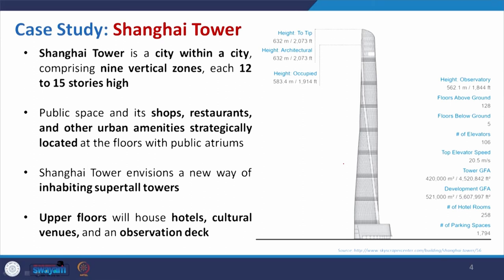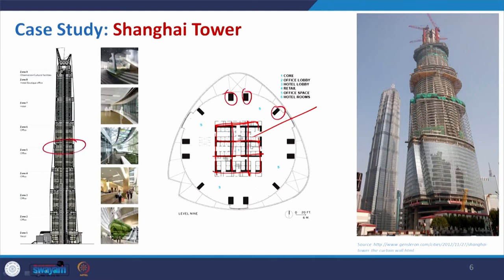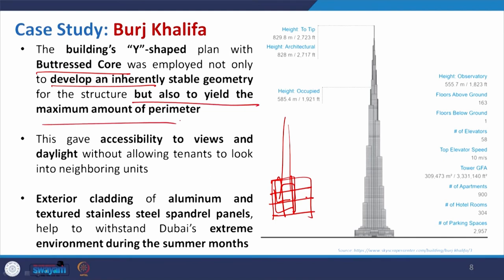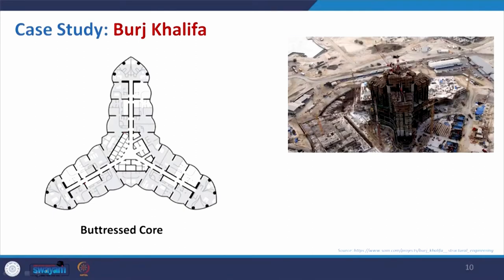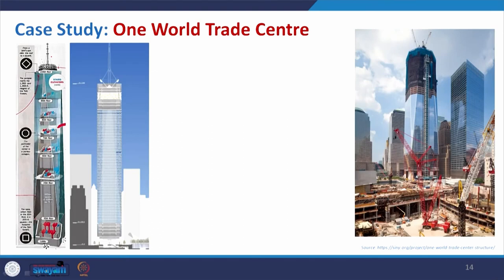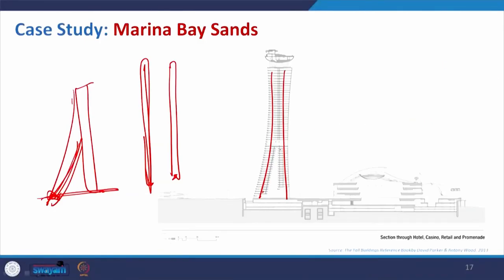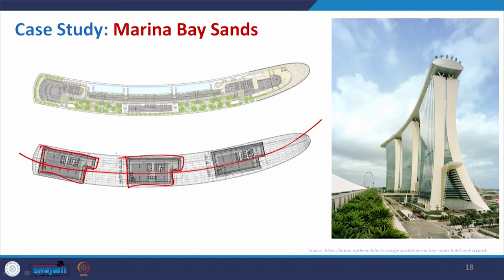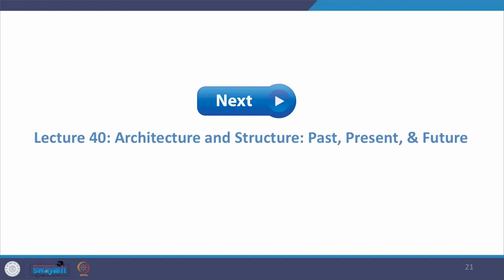Mega Structures and Architecture-Case Studies